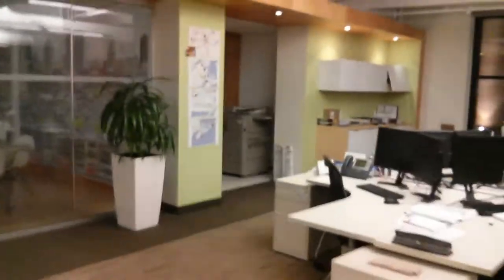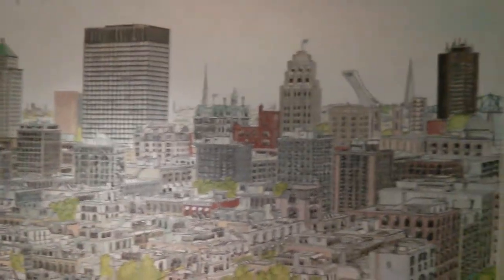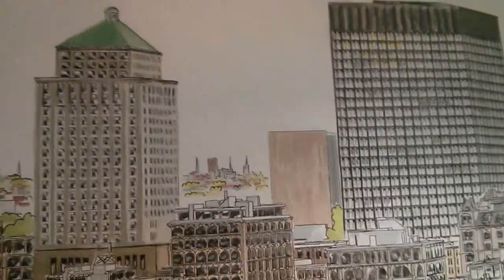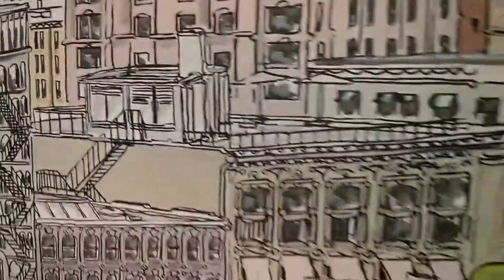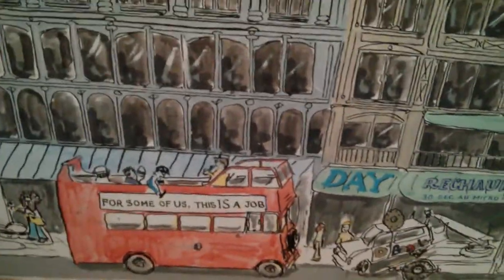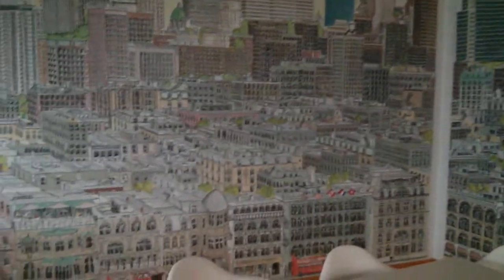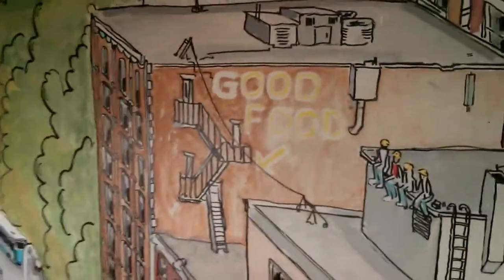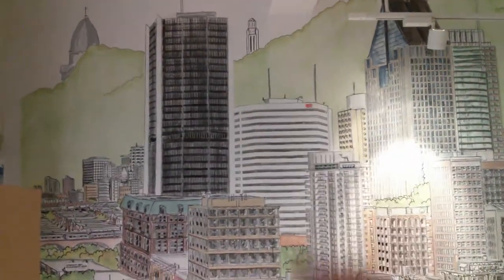Stadium Art Movement EF Tours Mural--alternate tak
EF Mural in downtown Montreal comprising two panel corner perspective. Hand drawn directly to wall using markers and acrylic paint. September 2014 completed.